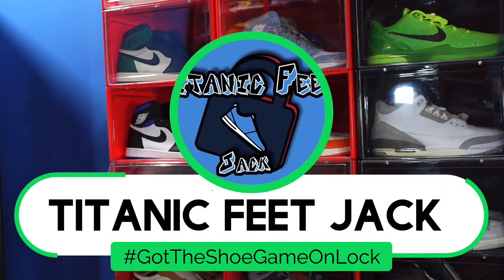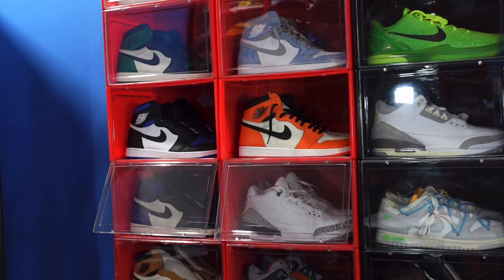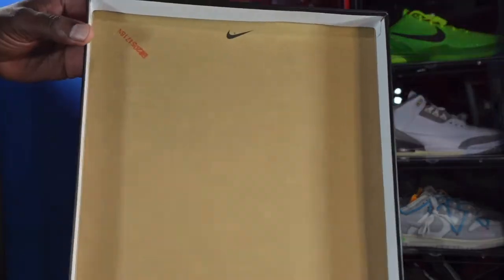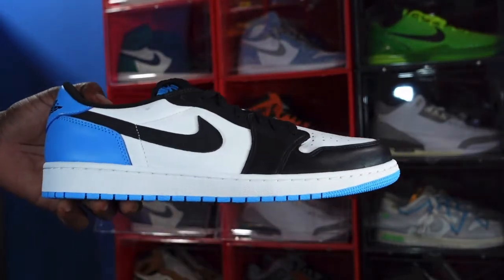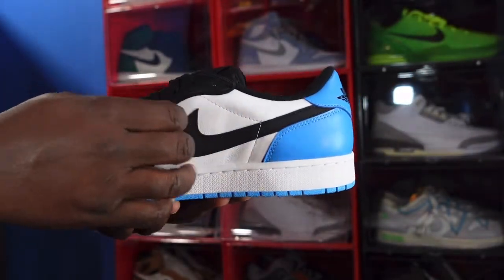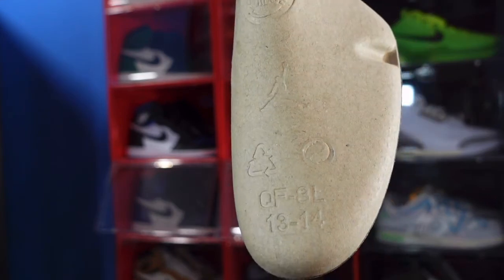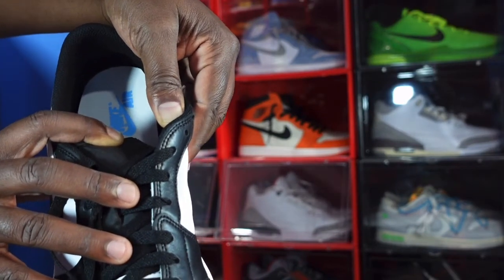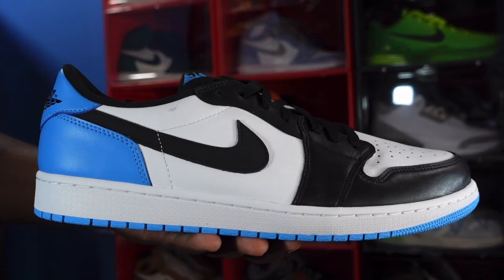AIR JORDAN RETRO 1 LOW OG “UNC” REVIEW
TitanicFeet Jack
190 Belle Terre Blvd. no. 2753

The Air Jordan Retro 1Low OG UNC continues a tradition of classic Jordan models draped in colors that pay homage Michael Jordan’s alma mater. This pair utilizes a leather upper that combines a white base with contrasting black accents on the forefoot overlay and signature swoosh. The heel panel is finished in dark powder blue, matching the rubber outsole and woven Nike Air tongue tag. A retro wings logo on the heel tab maintains the shoe’s OG aesthetic.